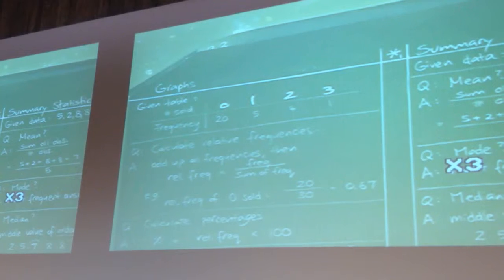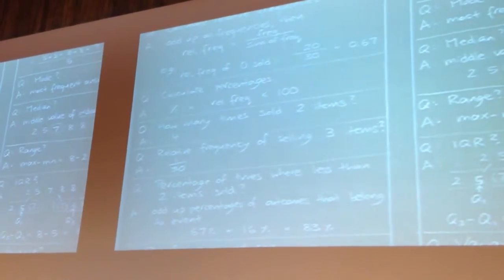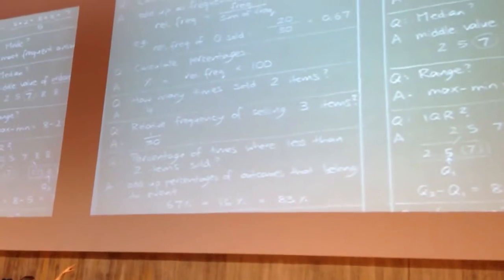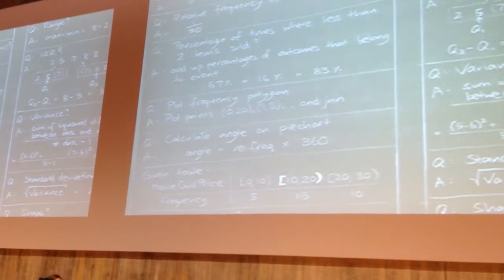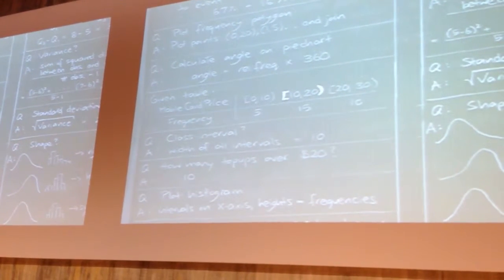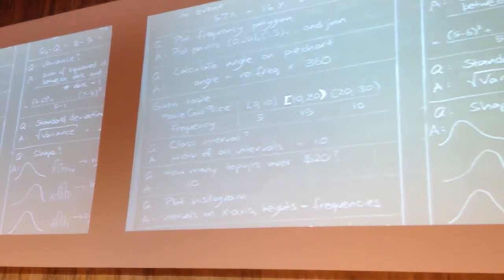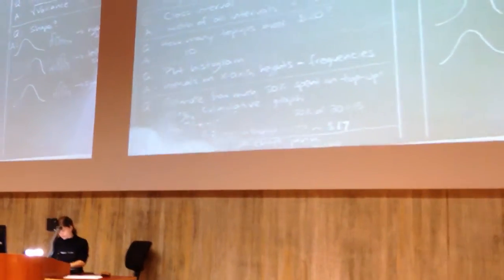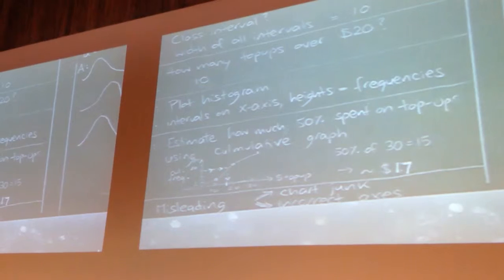Qmb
I hate this shit